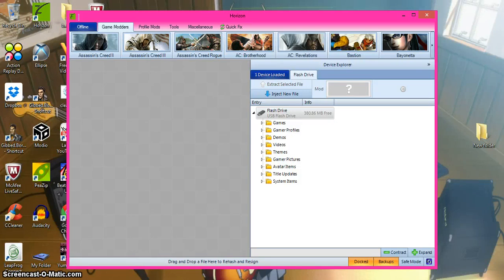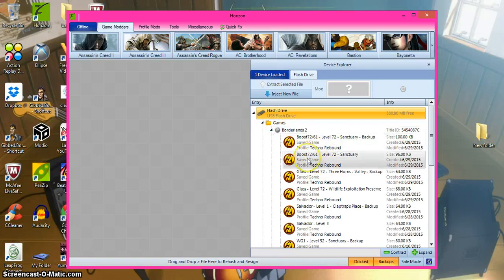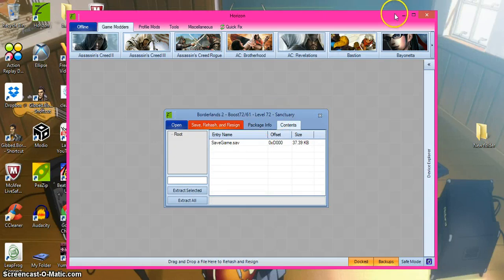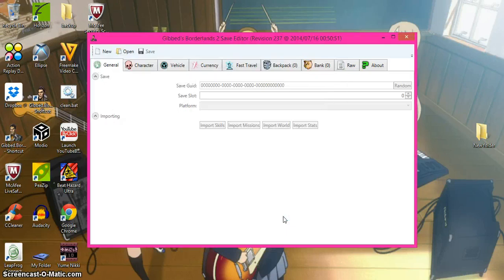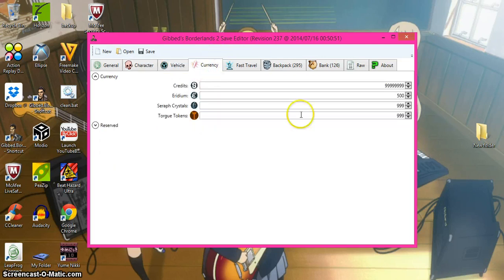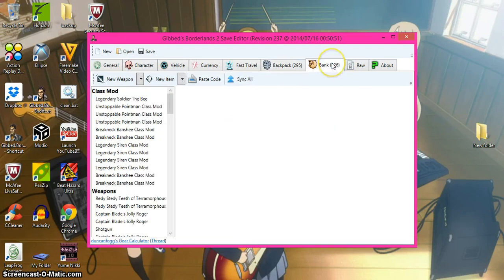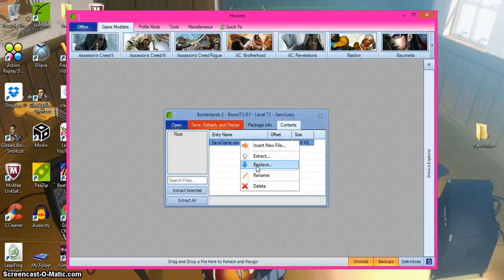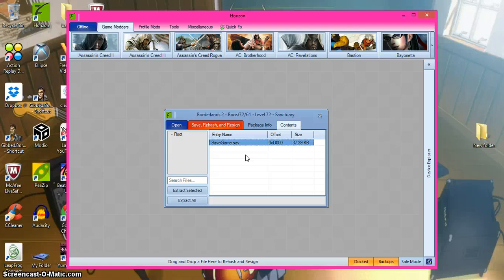How Mod Borderlands 2 Using Horizon And Gibbed Save Editor (Tutorial) (Updated Links)